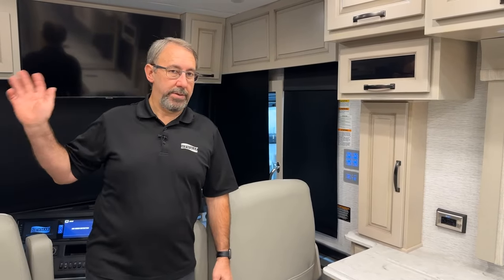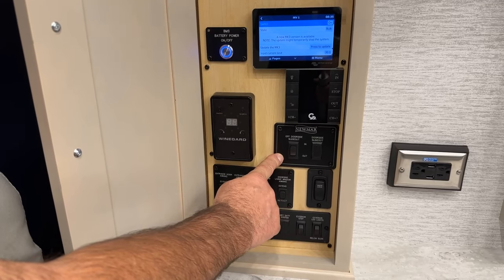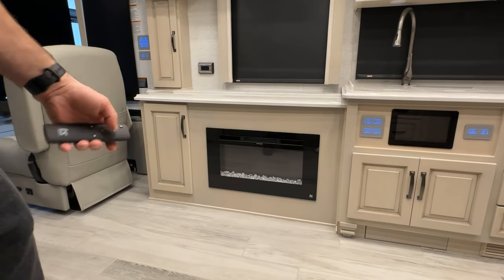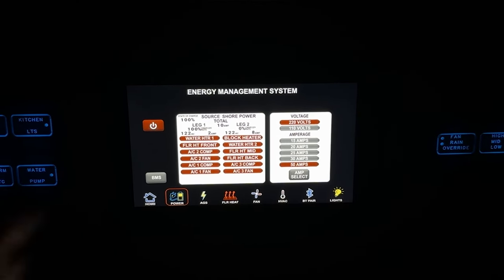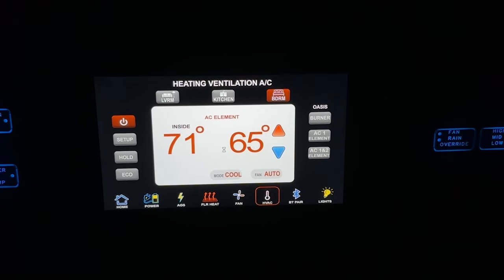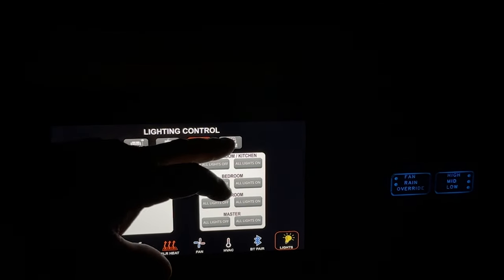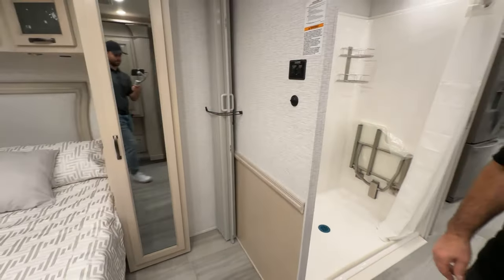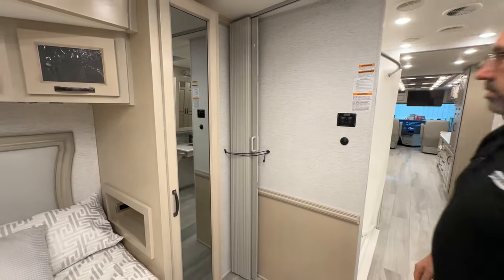2024 Dutch Star Wheelchair Accessible Floorplan Operational Overview.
This video provides an operational overview of a 2024 Dutch Star 4311 produced by the Newmar Service Operations team. Follow a Newmar trainer as they walk you through the ins and outs of most coach features and systems in this condensed version of a factory delivery. Most of the content is generic in nature and applies to other 2024 Dutch Star floorplans; however, it may not cover all available options or specials.